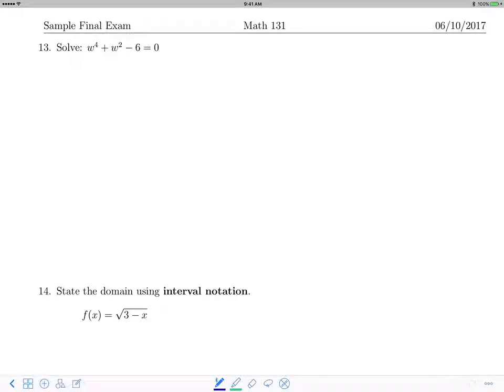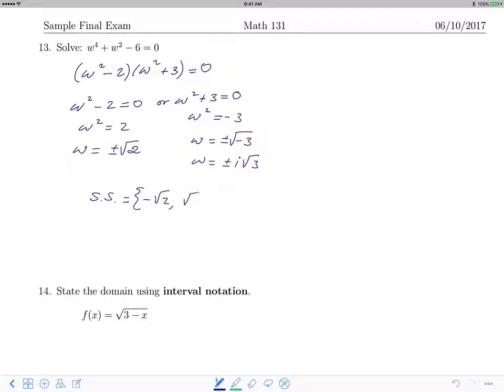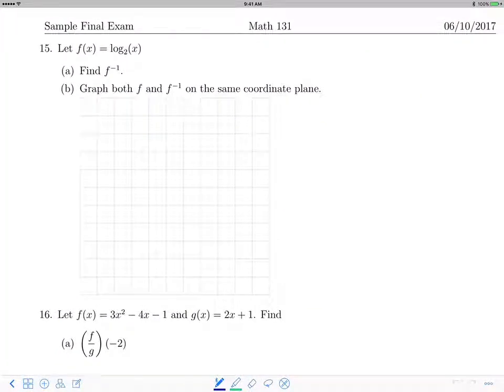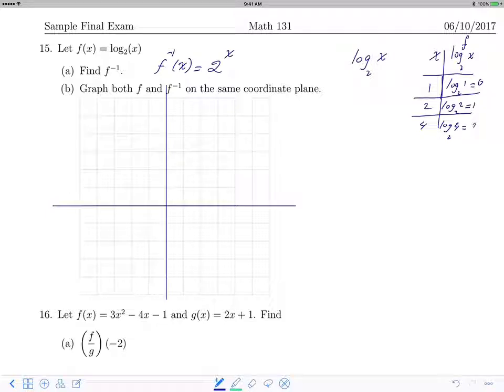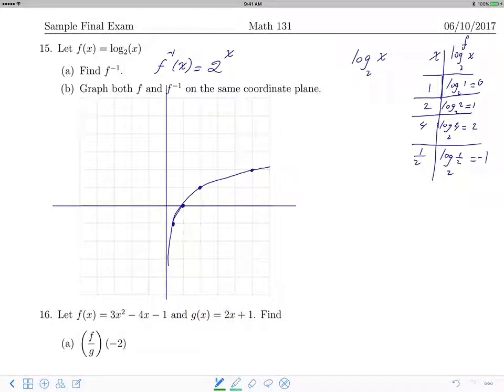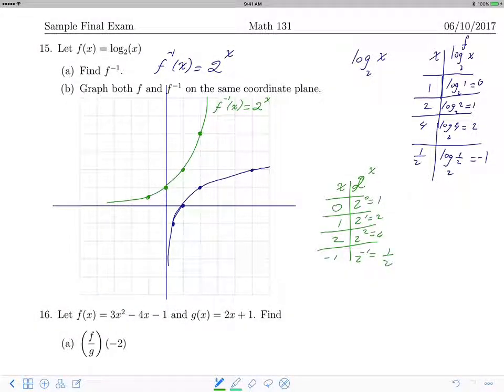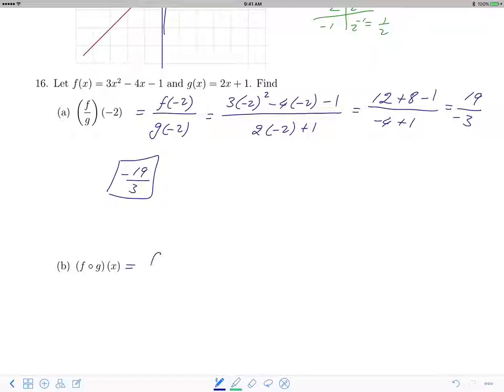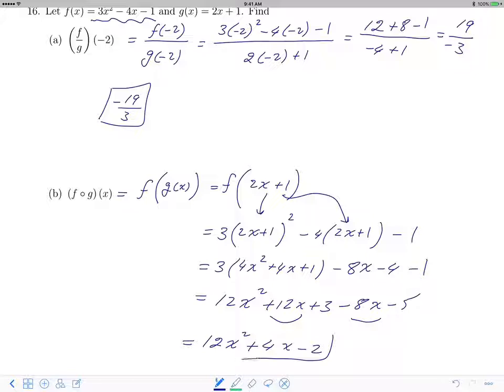Math 131 Sample Final Exam Questions 13 to 16